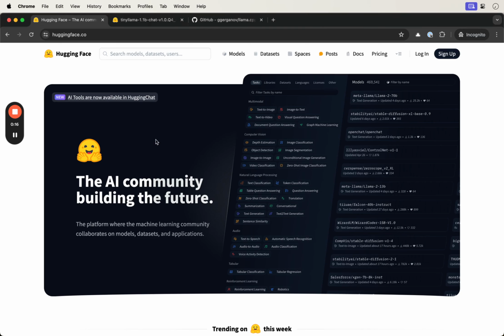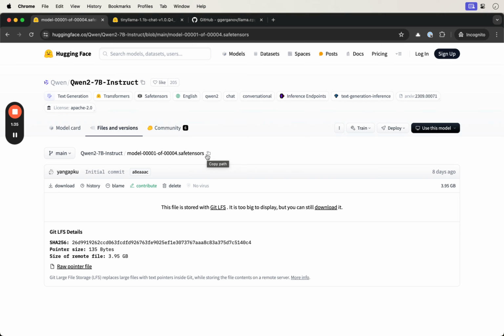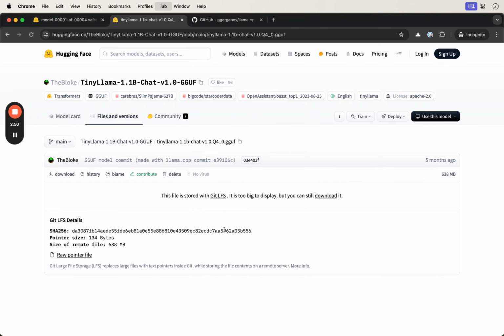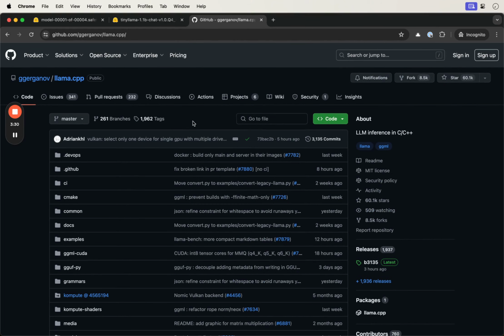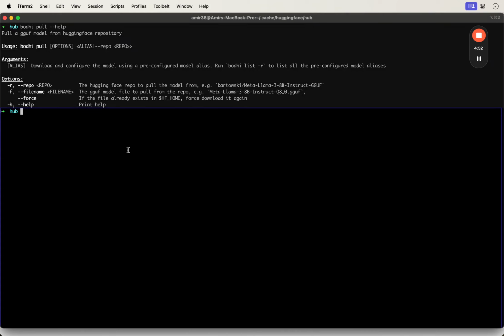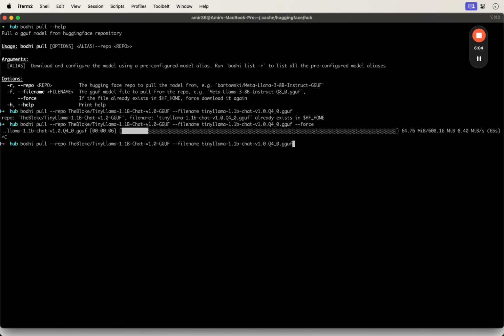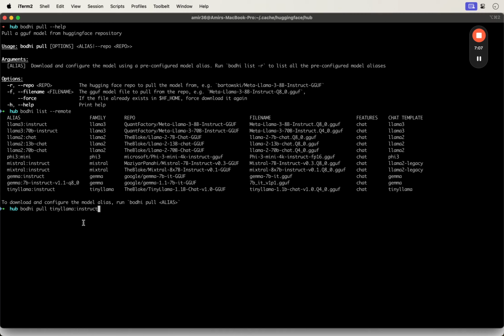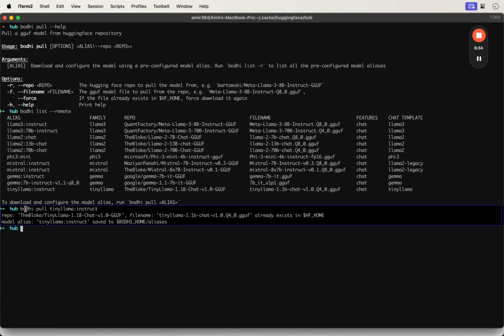1.2 Bodhi CLI and `bodhi pull` command